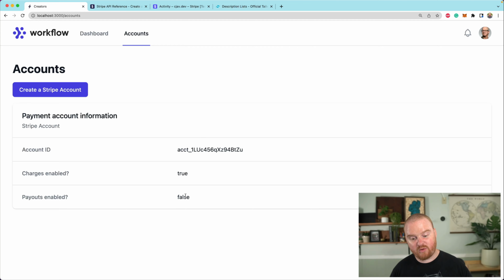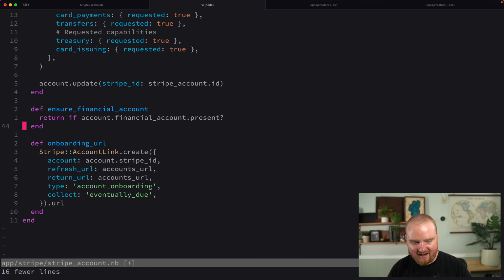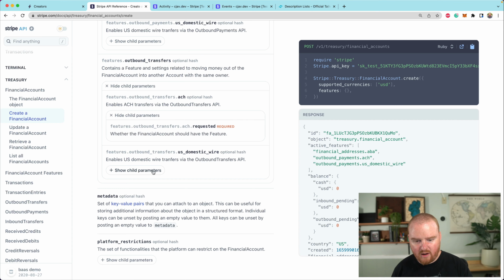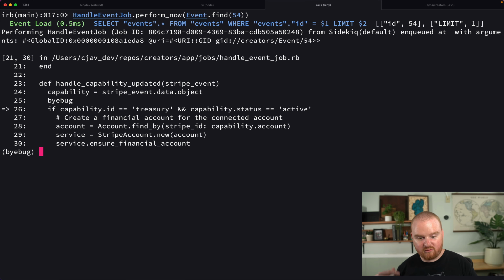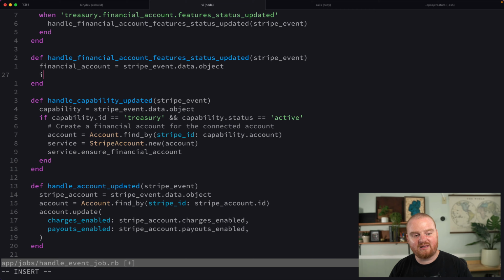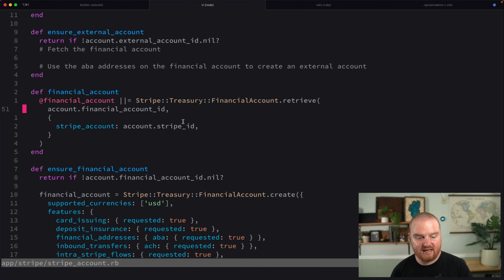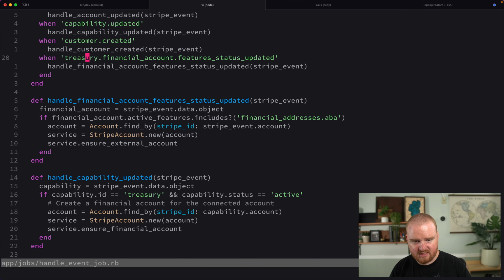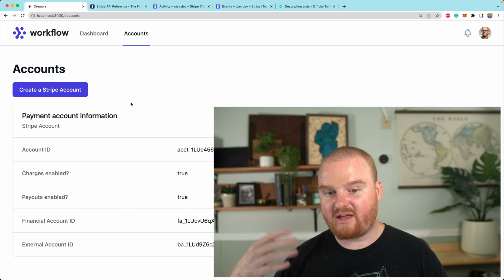Create Stripe Financial Accounts to store money - CreatorPlatform.xyz - Part 9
In this episode, we'll handle webhook events related to our connected account onboarding flow to create a new Financial Account (store of funds). Then, we'll show how to access the ACH account and routing number for the Financial Account. Finally, we'll use our new Financial Account's account and routing number to create an External Account so that creators can receive payouts from our Stripe Payments balance.

00:00 Introduction
00:34 Handle the treasury capability enabled webhook event
04:57 Create a new Financial Account with the Stripe API
08:00 Test webhook event processing
12:41 Handle the financial account features status update webhook event
16:28 How to retrieve the ABA ACH account number for a Stripe Financial Account
19:33 Create an External Account using the ACH details from the Financial Account
22:15 Conclusion